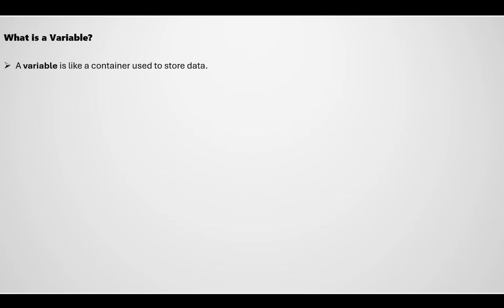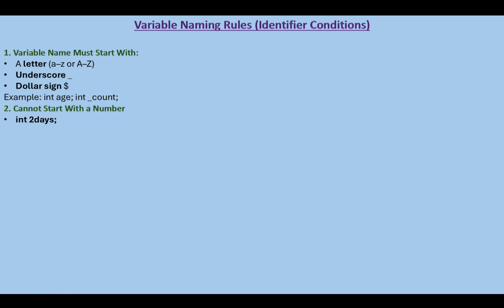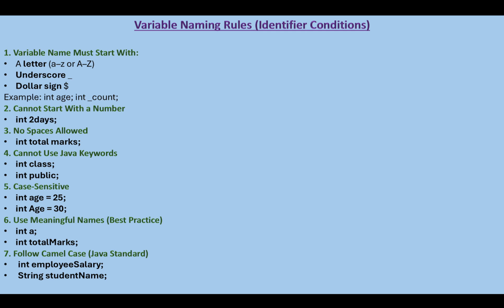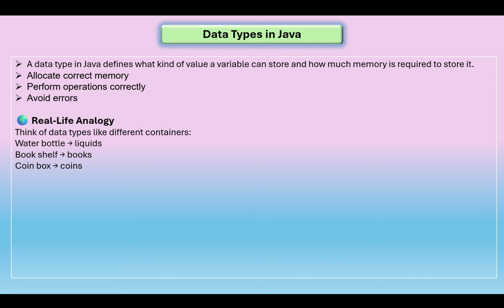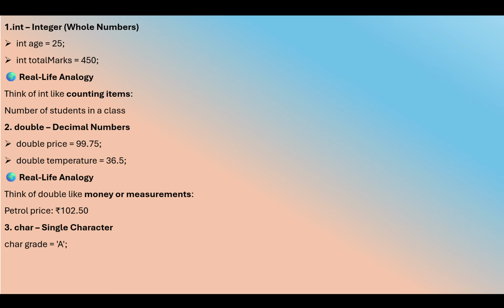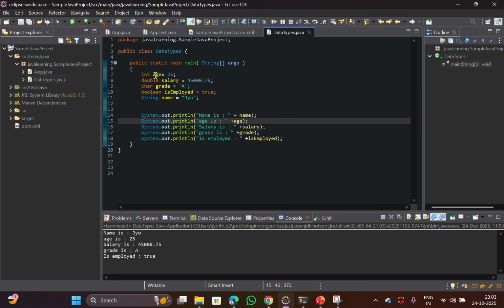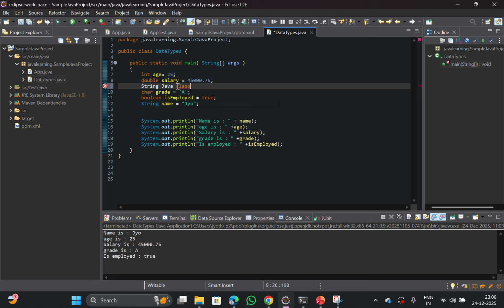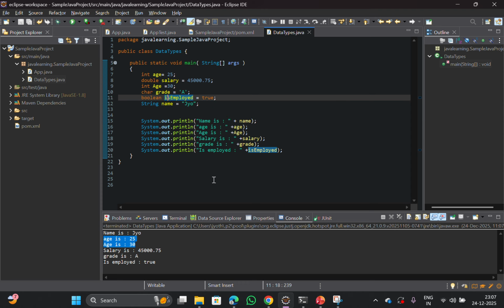Variables & Data Types in Java Explained with Examples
Welcome to Java Bytes with Jyo ☕💻!
In this video, we will learn variables and data types in Java in a simple and beginner-friendly way.

Why variables are required

Common data types like int, double, char, boolean, and String

Variable naming rules (identifier rules)

A small practical demo by executing a Java program

This video is perfect for Java beginners and anyone starting their programming journey.